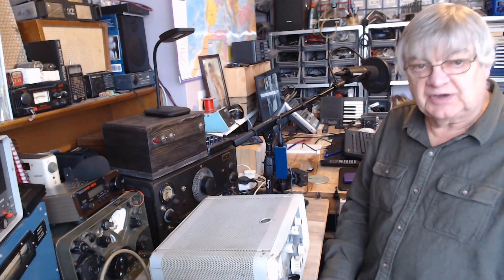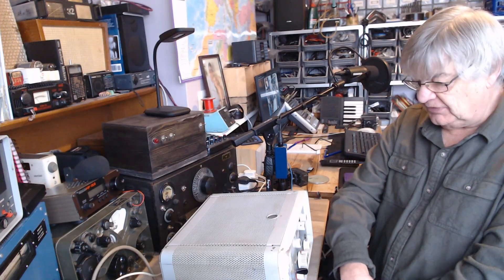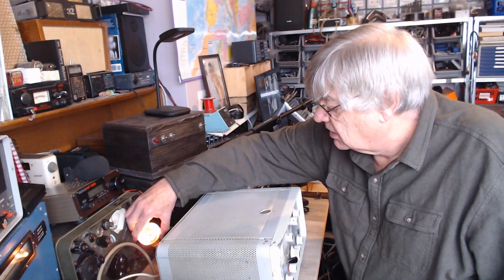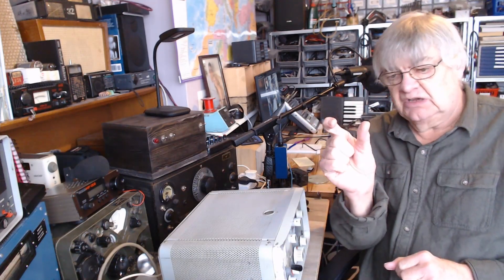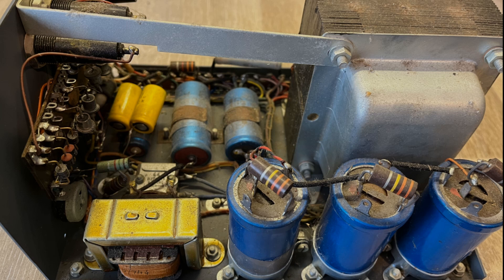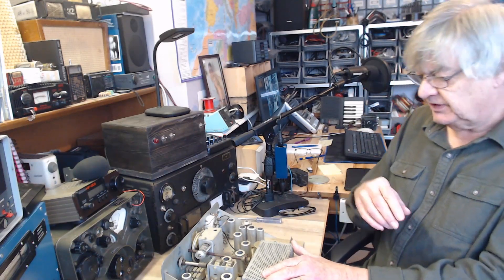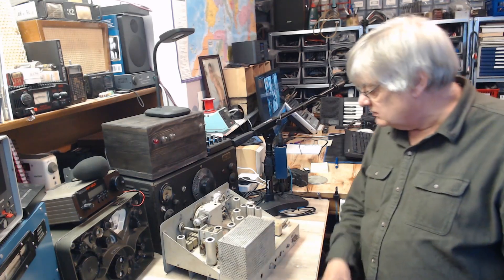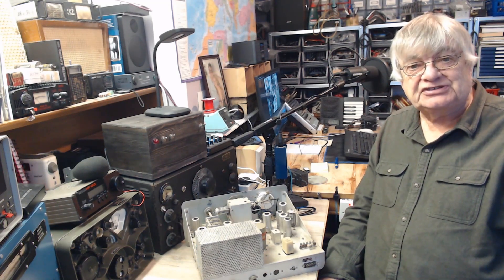G4NSJ - KW Vespa MK1 Transmitter. Part one.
I'm working on a KW Vespa MK1 Transmitter manufactured circa 1965. In this introductory video, I have a look at the power supply and the transmitter chassis. Using a light bulb as a dummy load, I fire up the transmitter and...